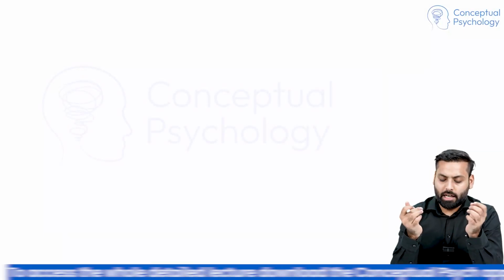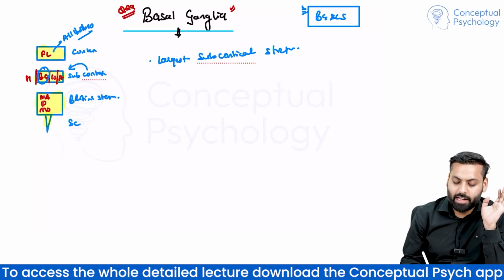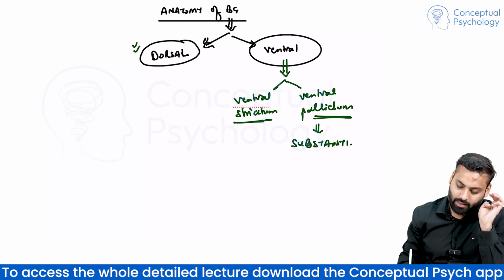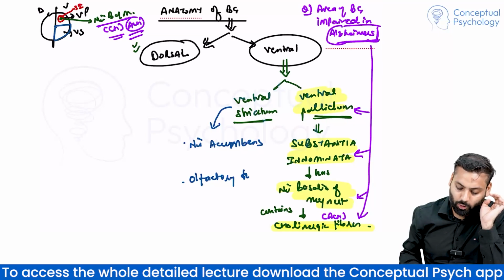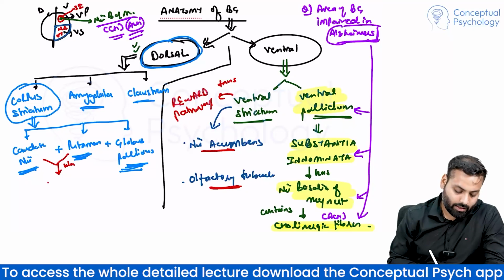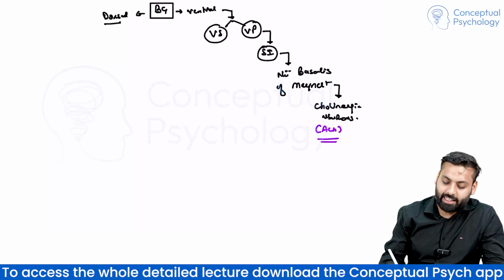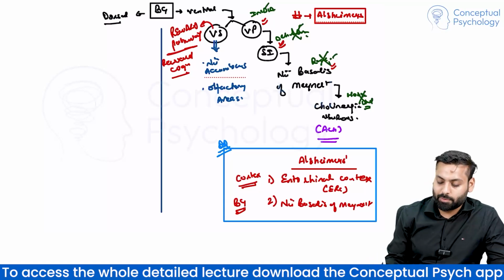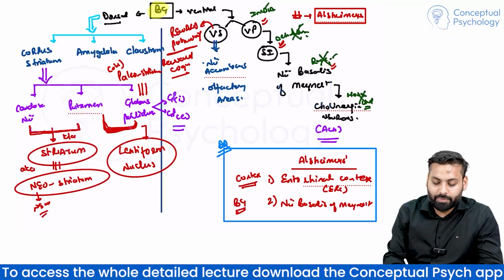Basal Ganglia Neuroanatomy | Striatum, Nucleus Accumbens & Clinical Relevance | MA / UGC NET-JRF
Understand the high-yield neuroanatomy of the Basal Ganglia with a focus on its dorsal and ventral divisions, major nuclei, striatum, lentiform nucleus, globus pallidus, nucleus accumbens, and nucleus basalis of Meynert.

The lecture also highlights the role of Basal Ganglia in movement, cognition, reward pathways, and Alzheimer’s disease—important concepts for Psychology Revision, MA Clinical Psychology, MClinPsy, and UGC NET Psychology.

Download the Conceptual Psych App now and continue your psychology preparation.

Topics Covered:
* Basic anatomy and organization of the Basal Ganglia
* Dorsal and ventral divisions of Basal Ganglia
* Ventral striatum, nucleus accumbens and reward pathway
* Ventral pallidum and nucleus basalis of Meynert
* Corpus striatum, neostriatum and lentiform nucleus
* Globus pallidus, paleostriatum and its subdivisions
* Clinical relevance of Basal Ganglia in Alzheimer’s disease